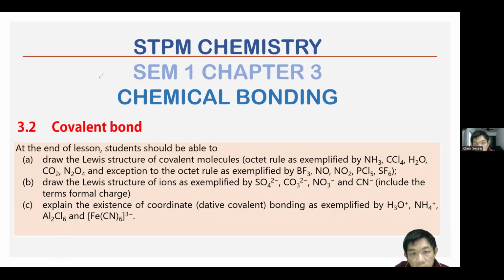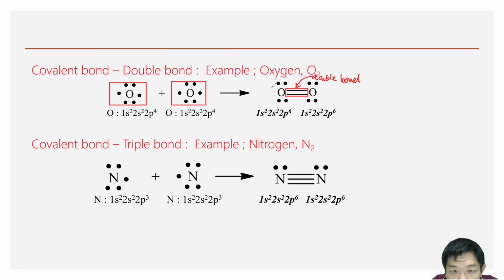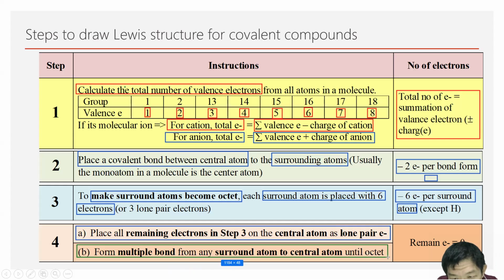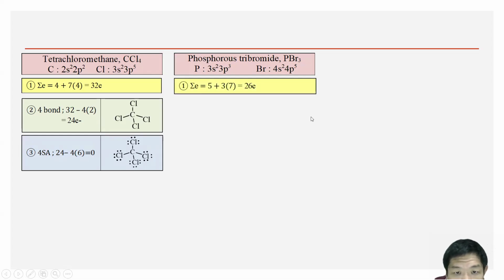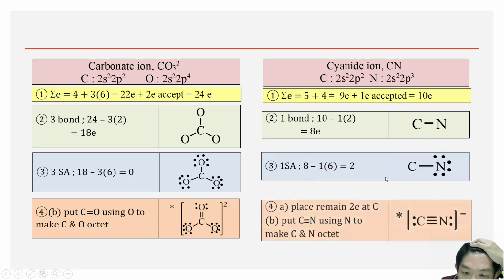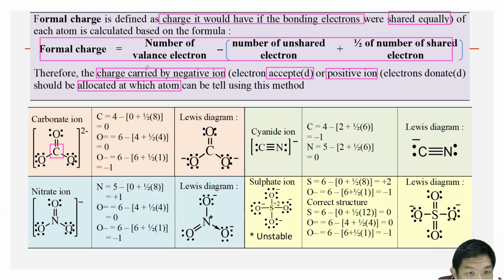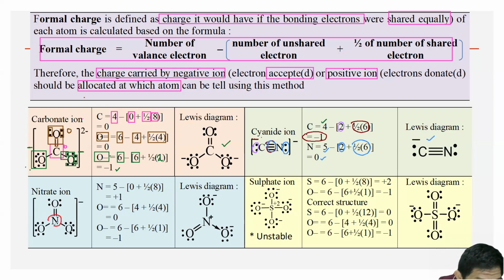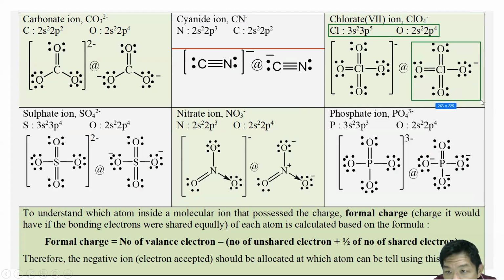STPM CHEMISTRY 2026 : SEM 1 : CHAP 3 - PART 2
In this part of video, we shall introduce about covalent bond and the methods of how to draw Lewis structure. We also shall learn of how to calculate formal charge and state the charge of atoms respectively.

Chew Sensei